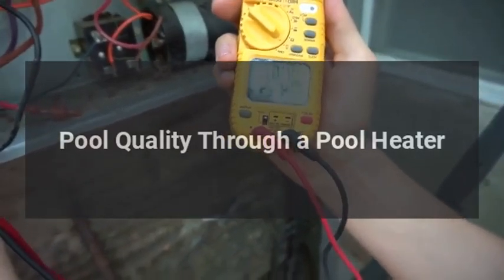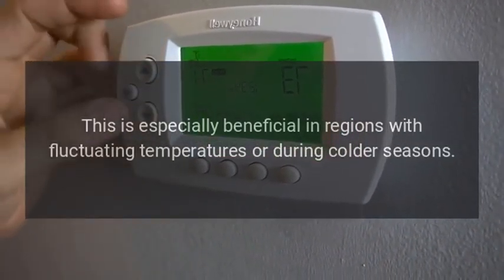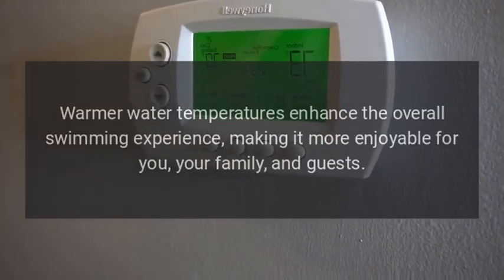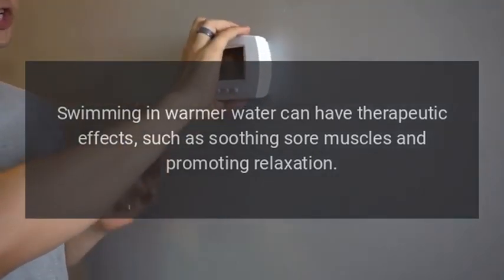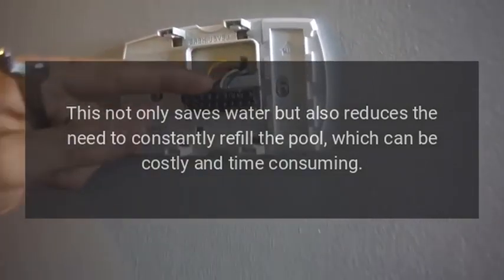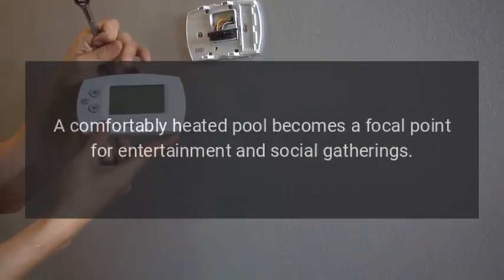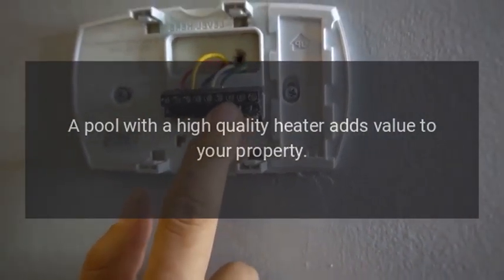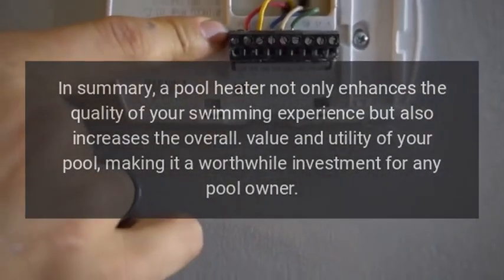Pool Quality Through a Pool Heater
The quality of a pool can be enhanced significantly through the use of a pool heater. Heres how: